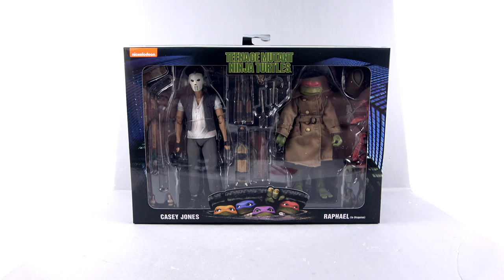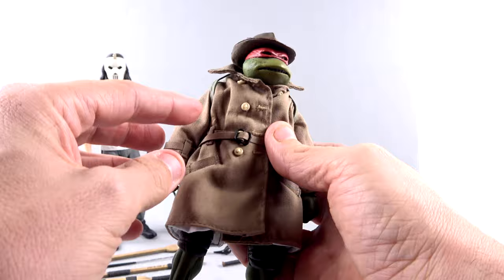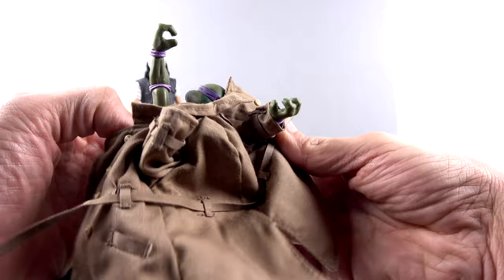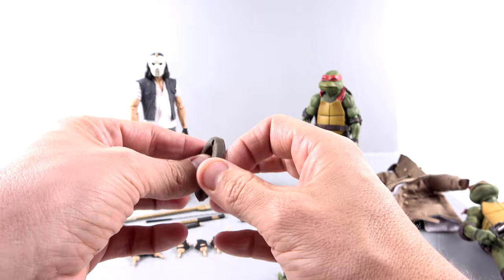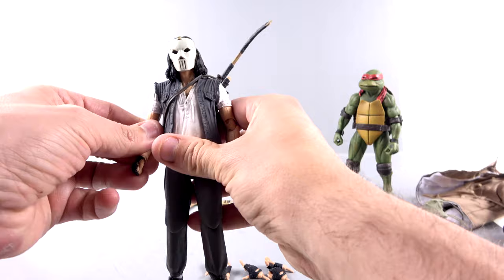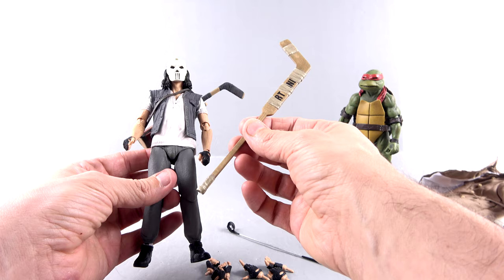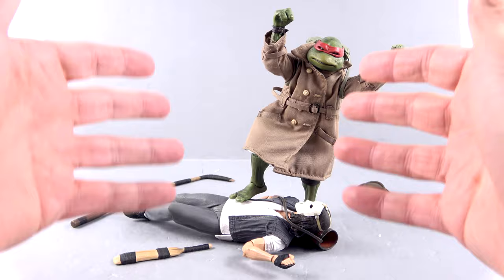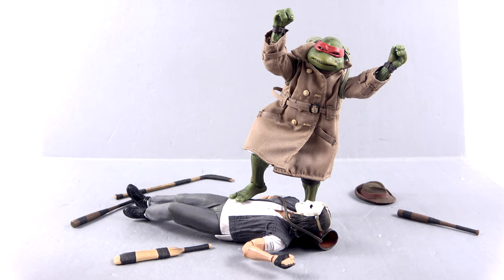NECA TOYS Teenage Mutant Ninja Turtles TMNT CASEY JONES and RAPHAEL (in disguise) Video Review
Places where i buy my Transformers AMAZON On today's episode, Optibotimus takes a look at the NECA TOYS Teenage Mutant Ninja Turtles TMNT CASEY JONES and RAPHAEL (in disguise)!!!

OR HERE AT AMAZON!

Adham Barbour
Stacy Twite
TJ and Emma
CARLOS
Damian
Eriberto Perez
Fadzly Othman
Jordan Brown
Eddy Castillo
Dalton lund
ItsStratosphere
Jason Sawyer
Ricky Vazquez
Jonathon Laird
Tatsuya Kagawa
Damon Crockett
Nik Brandal
G2jazz
Bert Steehan